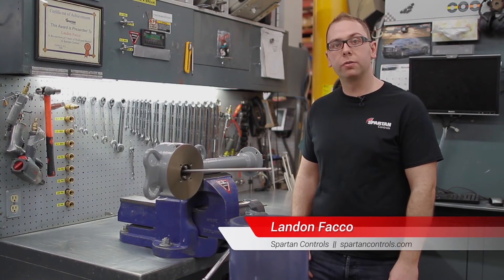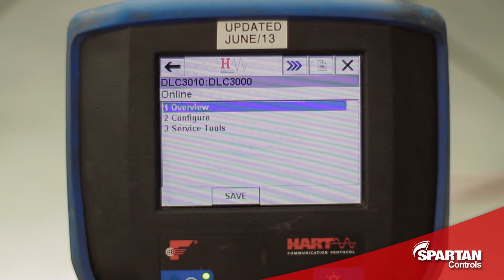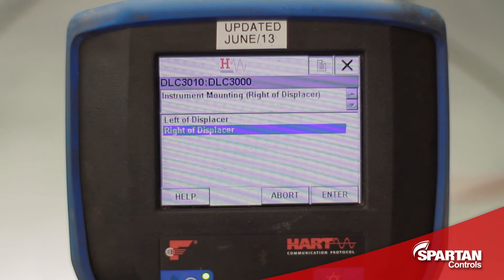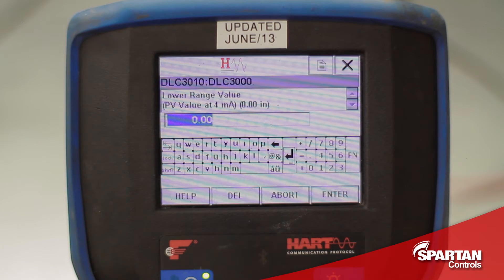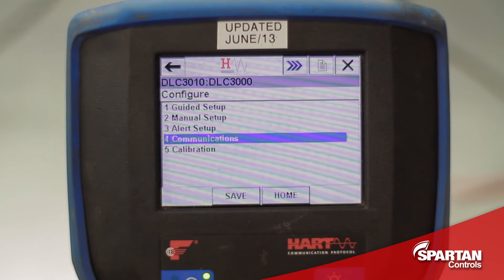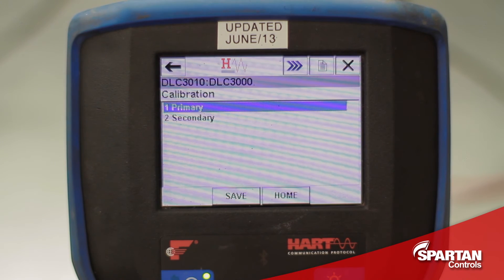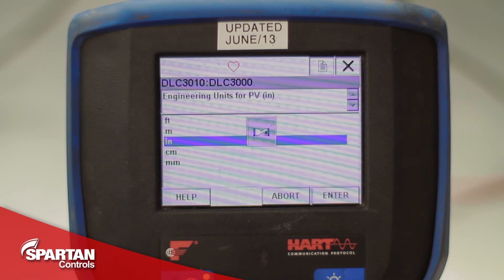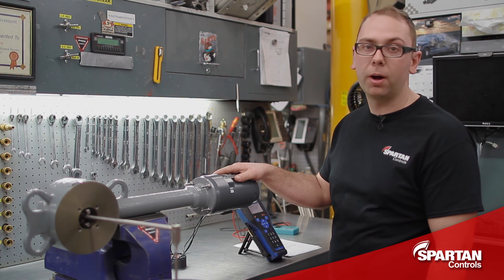How to Install and Calibrate a Fisher DLC3000 Digital Level Controller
Watch as Landon Facco demonstrates how to install and calibrate a Fisher DLC3000 Digital Level Controller.

Spartan Controls is proud to represent several leading brands of valves and actuation technologies including Fisher Controls Valves.